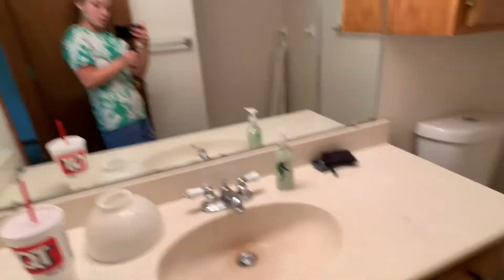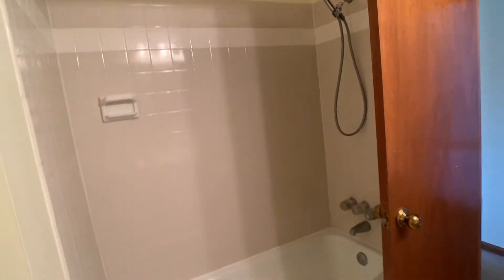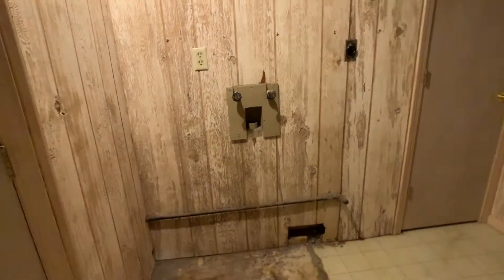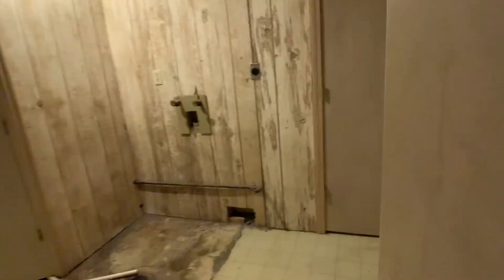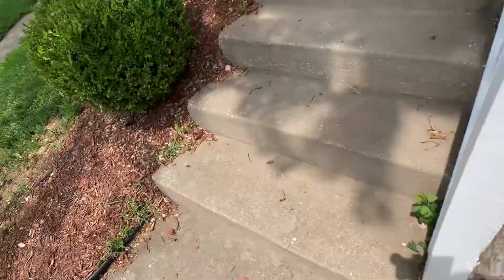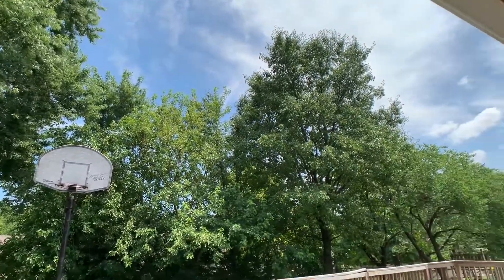EMPTY HOUSE TOUR!! | WE BOUGHT A HOUSE!!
Hello everyone!! We are very excited to share with you our new house!! This is our first house and it has so much potential. So excited to start on projects with my love!!